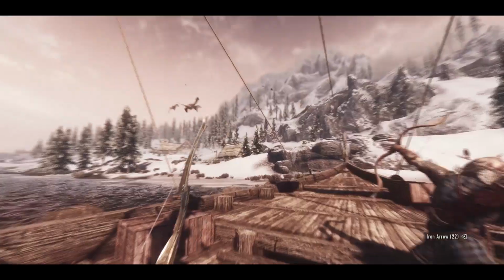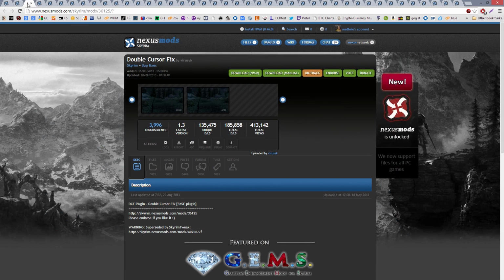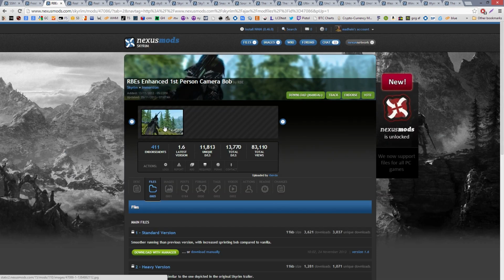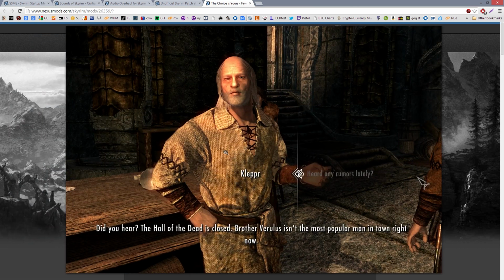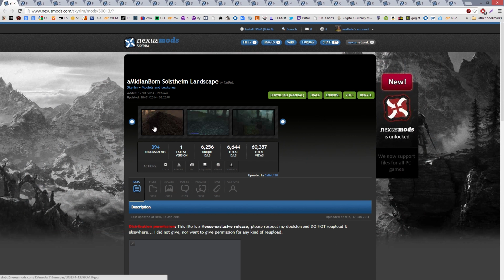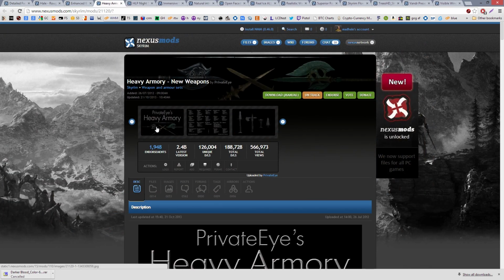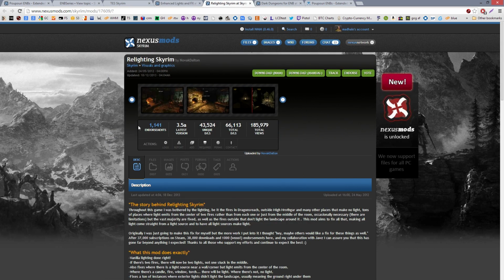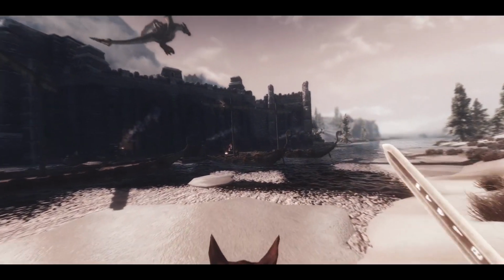Logan's Skyrim Mods V2, ENB, INI Settings, Tweaks, EVERYTHING